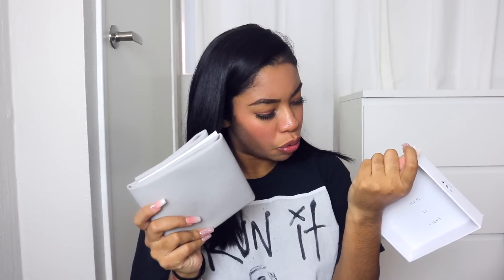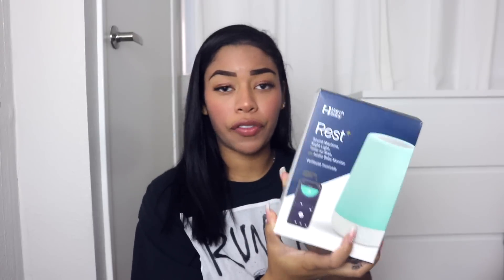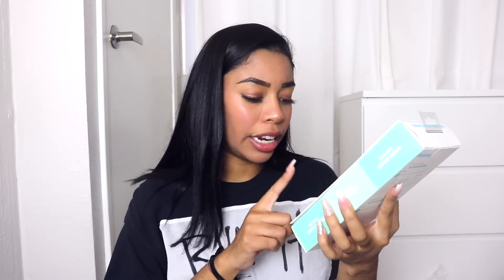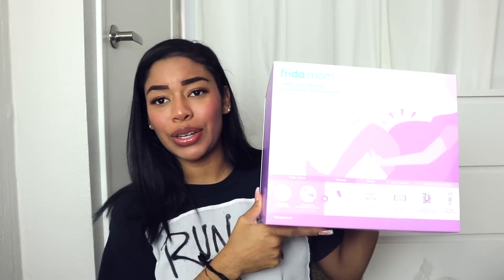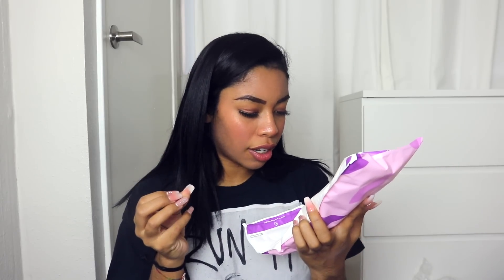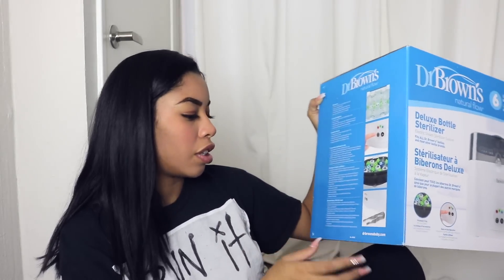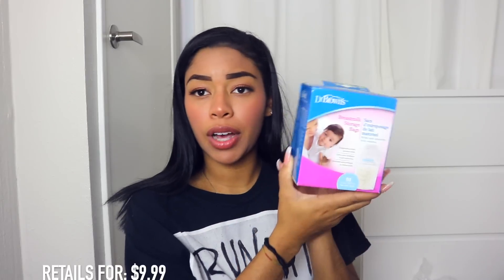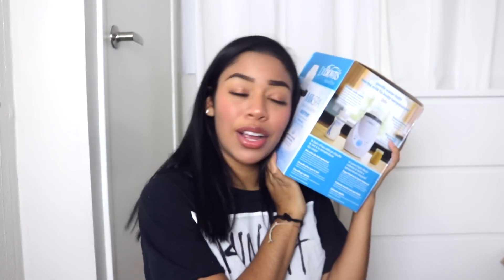NEW MOM BABY HAUL ESSENTIALS!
MORE BABY ITEMS! My due date is coming up so soon omg!

𝗨𝗕𝗘𝗥 𝗖𝗢𝗗𝗘| chandlerg18
𝗨𝗕𝗘𝗥 𝗘𝗔𝗧𝗦 𝗖𝗢𝗗𝗘| eats-chandlerg18

𝗣𝗟𝗘𝗔𝗦𝗘 𝗨𝗦𝗘 "CHANDLER ALEXIS" 𝗔𝗦 𝗧𝗛𝗘 𝗦𝗨𝗕𝗝𝗘𝗖𝗧 𝗢𝗙 𝗘𝗠𝗔𝗜𝗟.